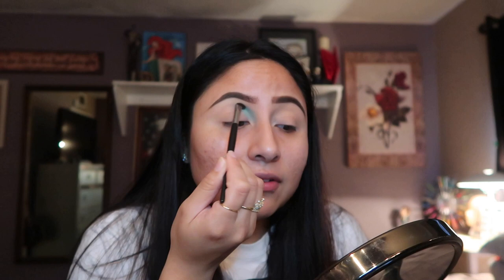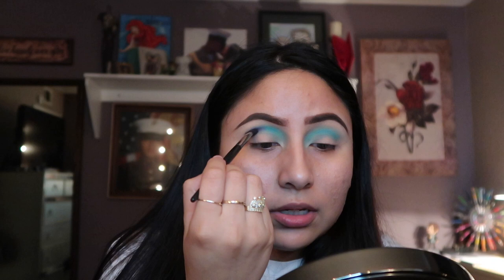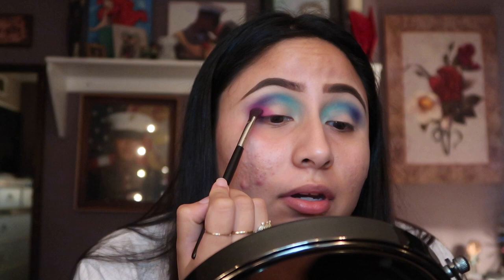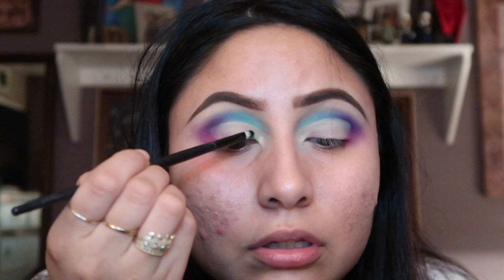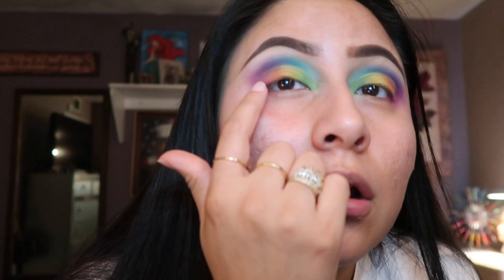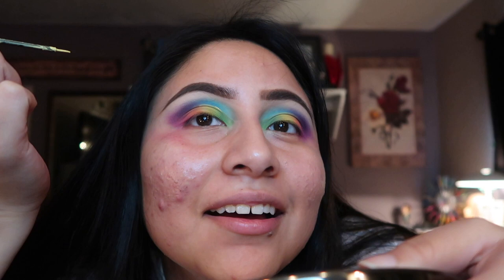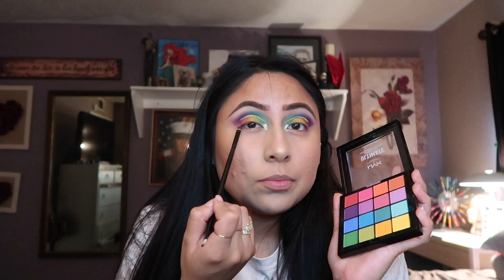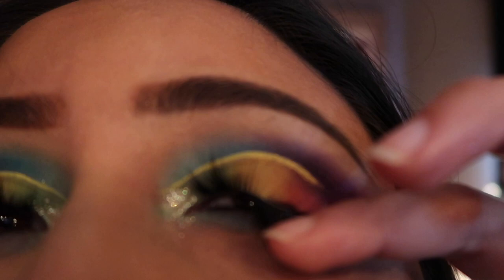Taste The Rainbow with the nyx ultimate eyeshadow palette